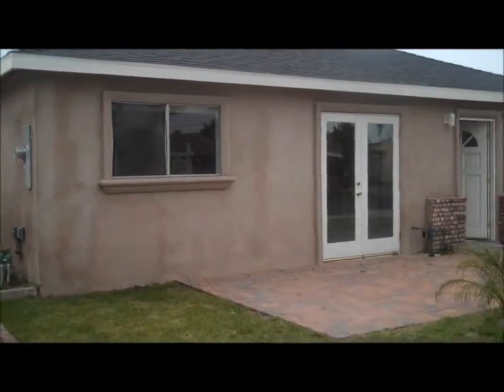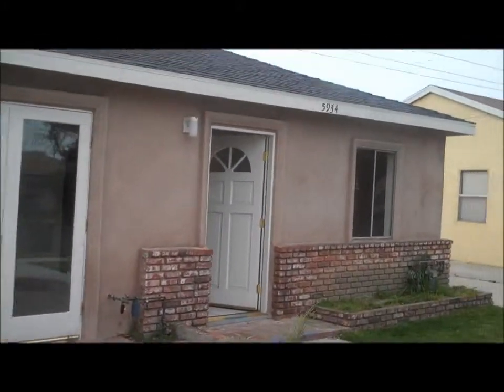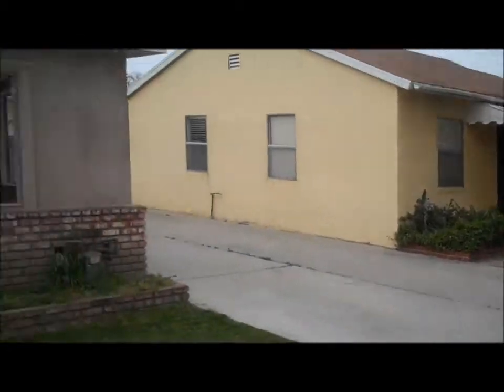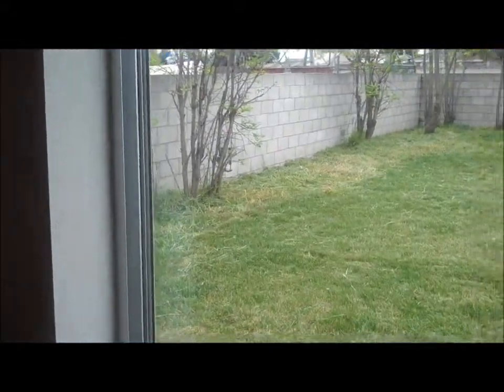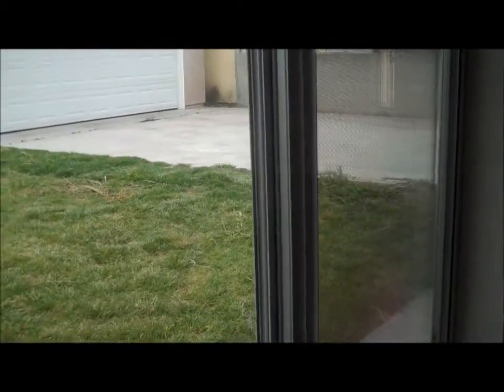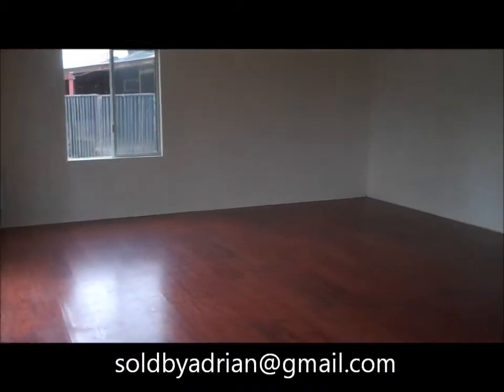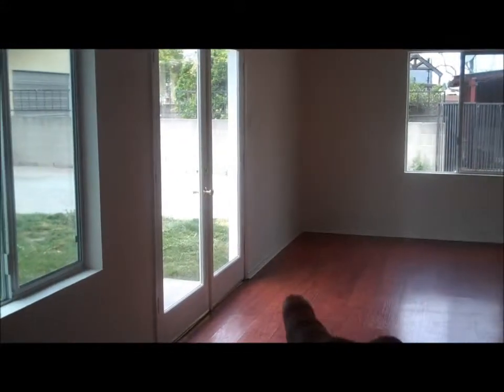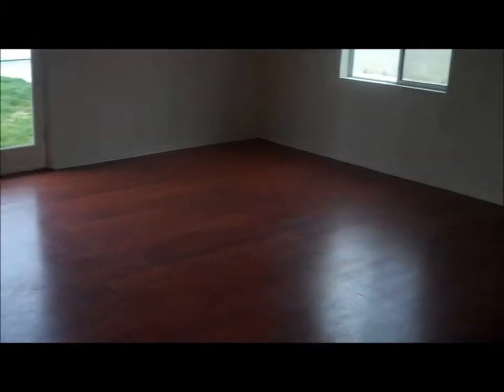SocaL Real Estate Expert - Lakewood, Ca.wmv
Featuring real estate information, open houses, foreclosed homes, short sale homes, investor owned, probate sales, bank repos and anything real estate related. Bringing you up to date information current and truthful in regards to the different markets in Southern Califoria Real Estate. Specializing in cities like Lakewood CA, Norwalk CA, Bellflower CA, Downey CA, Cerritos CA, Long Beach CA and may other real estate markets in LA County and Orange County, Prudential Realty, Century 21, ERA, Keller Williams, REMAX